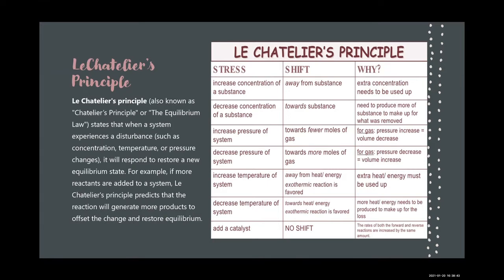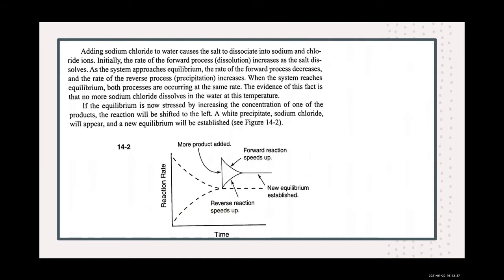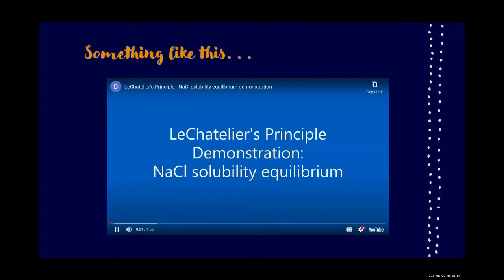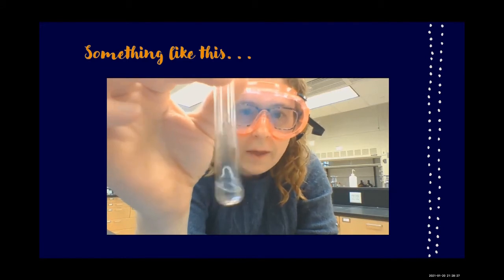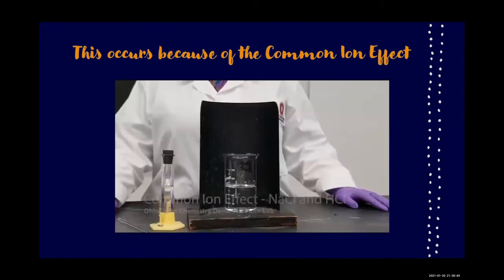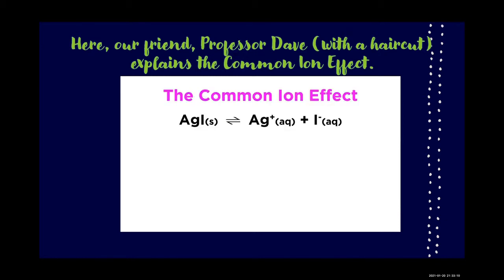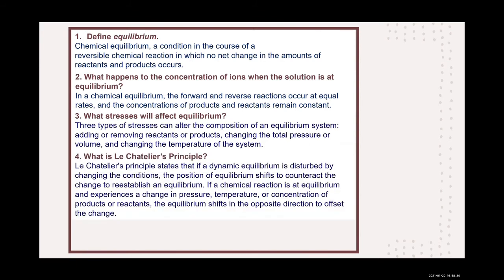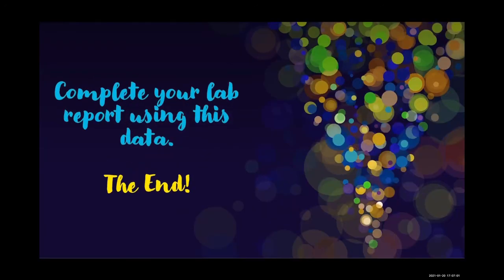LAB 23, 2-9-21, LeChatelier's Principle